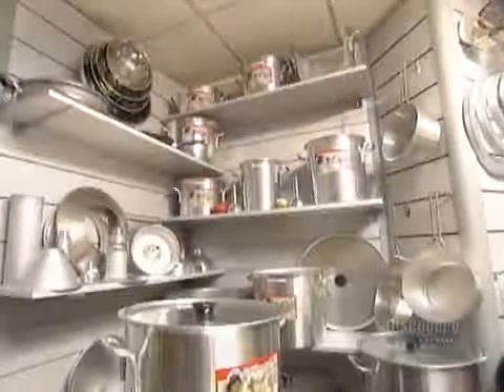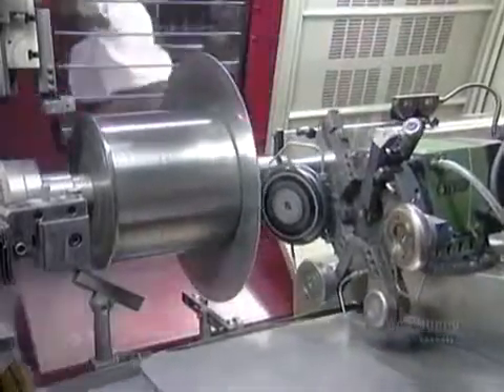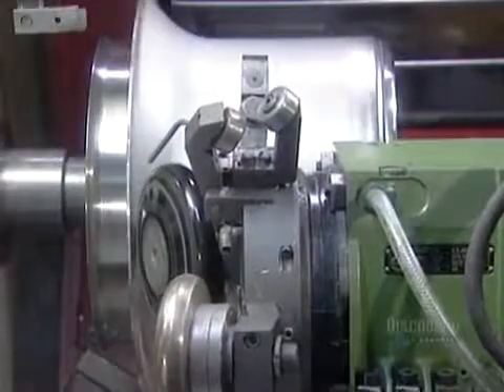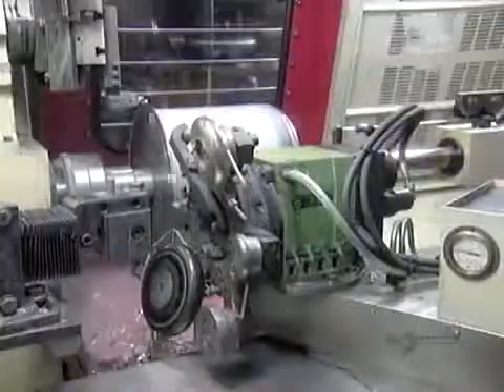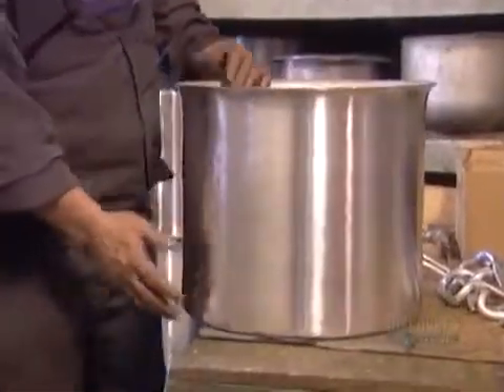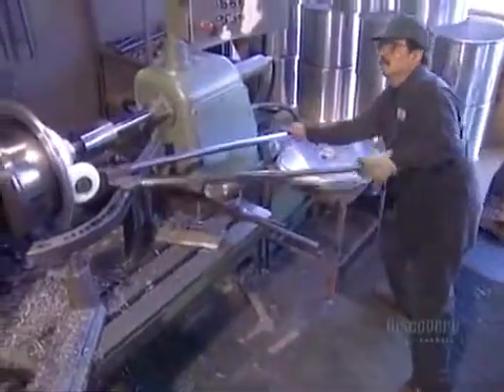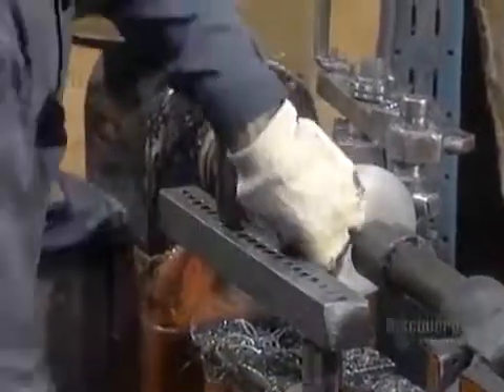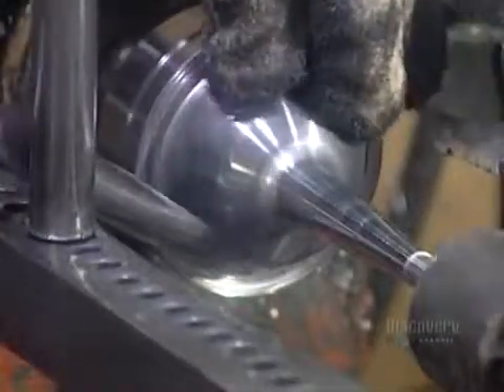How It's Made - Aluminum Pots & Pans - Season 2